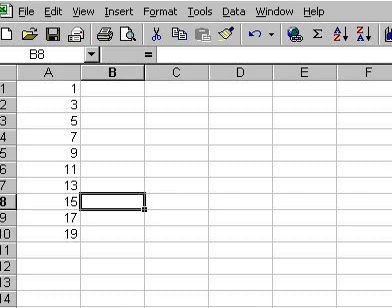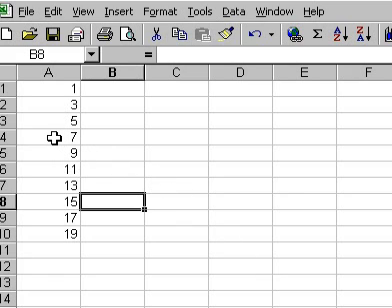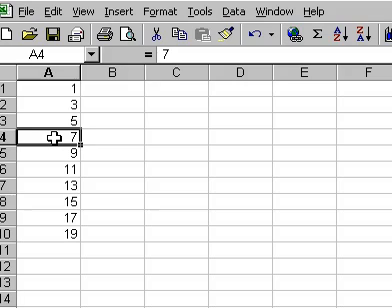Microsoft Office Excel 2000 Dragging cell contents